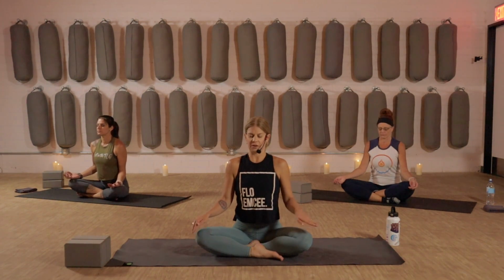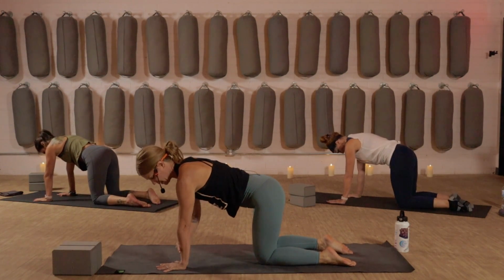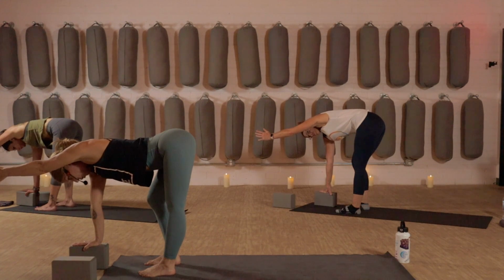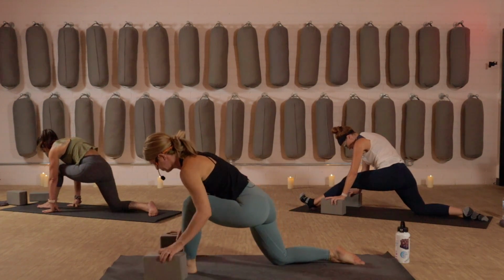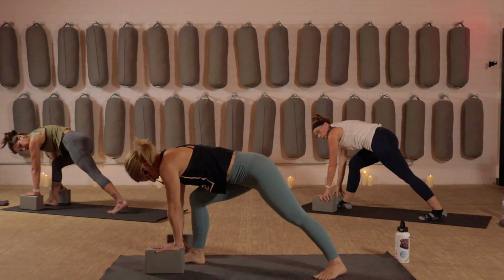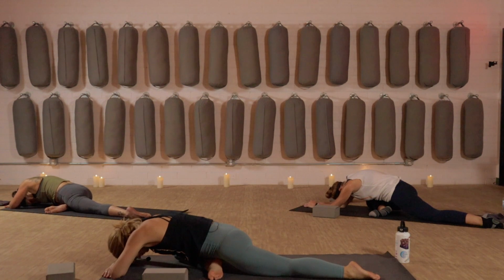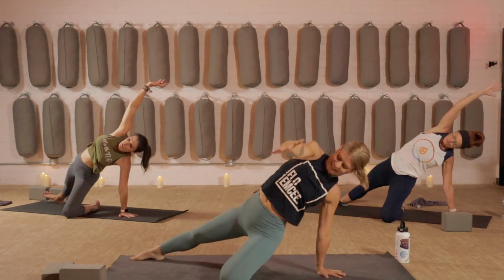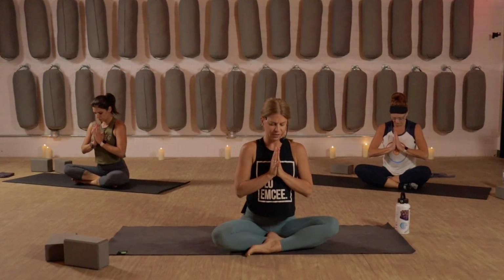Twist and Unwind: 45-Minute Vinyasa FLOw for Side Body Opening and Spinal Release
45 min Vinyasa Flow with Jeanne. Twist and side body opening flow.

Twisting benefits:
  *Spine mobility and back health.
  *Energizes, by 'lengthening' the spine to create space between vertebrae.
  *Aids digestion.